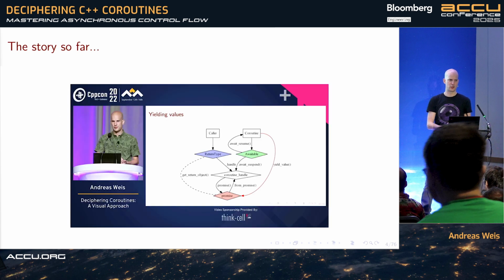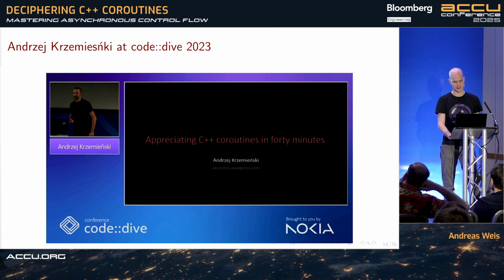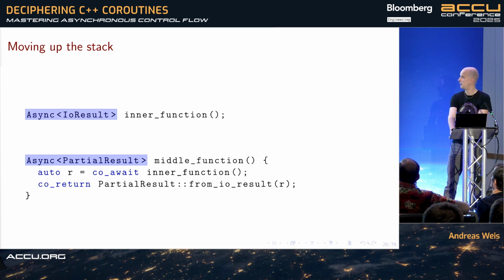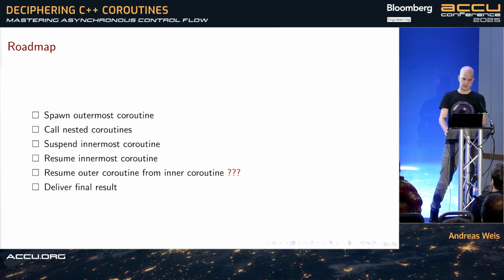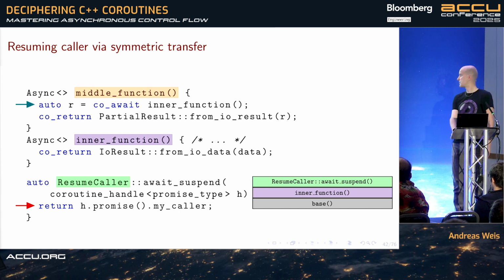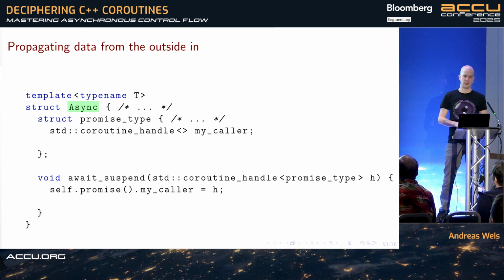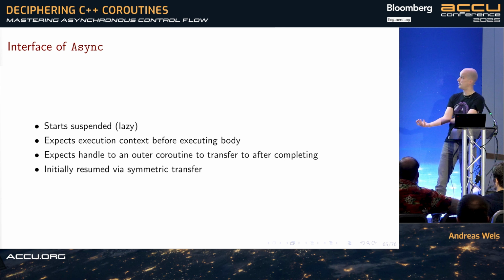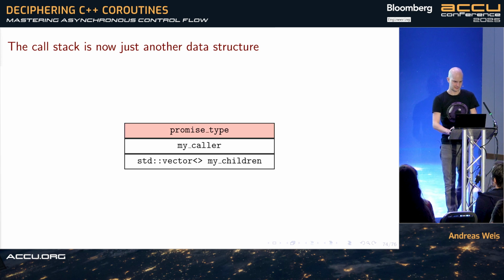Manage Asynchronous Control Flow With C++ Coroutines - Andreas Weis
How To Manage Asynchronous Control Flow With C++ Coroutines - Andreas Weis - ACCU 2025

One of the most powerful applications of coroutines is in the context of asynchronous operations, where their use allows for significant simplifaction of application code. Unfortunately, building an asynchronous library interface to enable such benefits for applications is not exactly straightforward in C++.

In this talk we will explore the essentials of managing asynchronous control flow with coroutines. We will discover how to reconstruct the call stack of nested asynchronous calls and thus bridge a significant gap between C++'s stackless coroutines and the stackful coroutines from other languages. We will learn how to build a mechanism similar to the async/await from languages like Python or Javascript for our own libraries. And we will explore how we can perform arbitrary manipulations of the call stack in such an environment to unleash the full power of C++'s coroutine mechanism.

At the end of this talk we will have a proper understanding of how the Task‹› type found in many coroutine libraries works and how it can be used to manage asynchronous operations. This will serve as an important building block for understanding more advanced mechanisms, like the sender/receiver mechanism proposed for C++26.

This talk assumes basic familiarity with the components of the C++ coroutines language feature: promises, awaitables, coroutine handles, and passing data in and out of coroutines.

This is the second part in an ongoing series of talks about C++20 coroutines.

Andreas Weis

Andreas Weis has been writing C++ code in many different domains, from real-time graphics, to distributed applications, to embedded systems. His current focus is on writing software for safety-critical systems, in particular in the context of automotive software. He is an active member of the ISO C++ committee and the MISRA C++ working group. Andreas is also one of the co-organizers of the Munich C++ User Group.

He currently works for Woven Planet as a software architect for embedded automotive software.